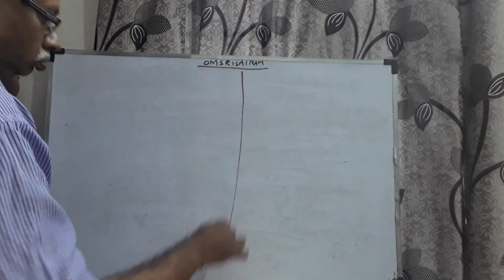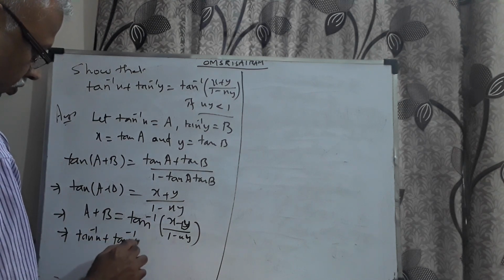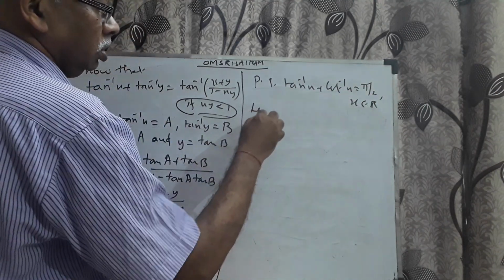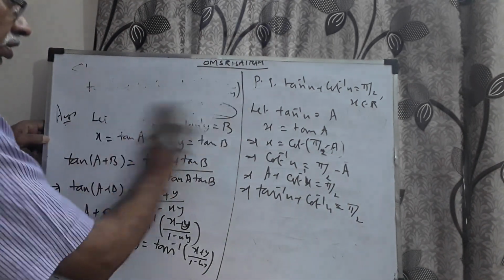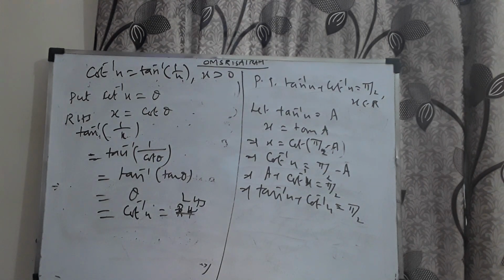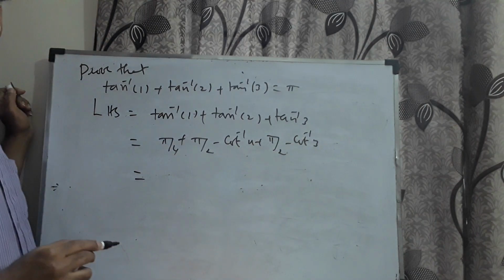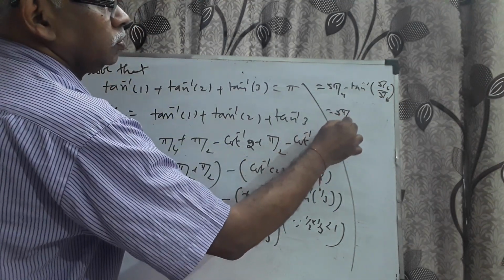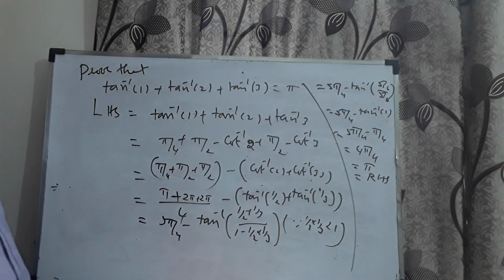JEE questions part 10 by R SANKARARAMAN (19.03.2023)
Here, three derivations on inverse trigonometric functions are given and their application in one problem is discussed with answers.  Share with your known circle.  Subscription has no charges. -R SANKARARAMAN